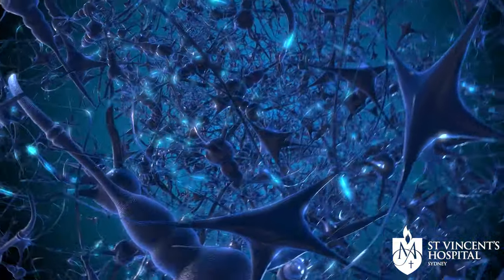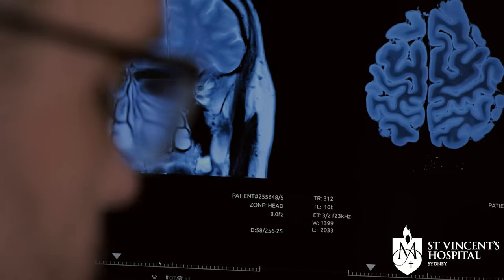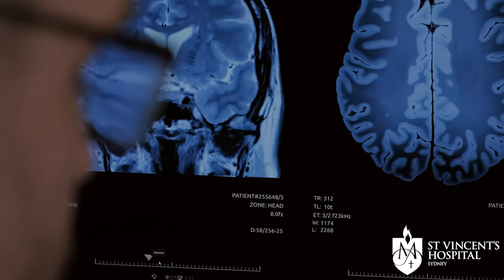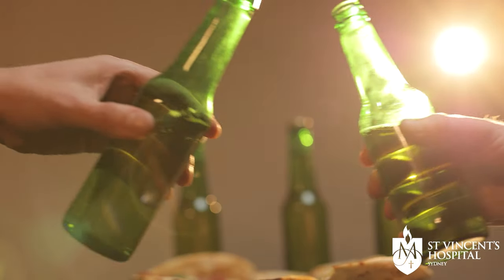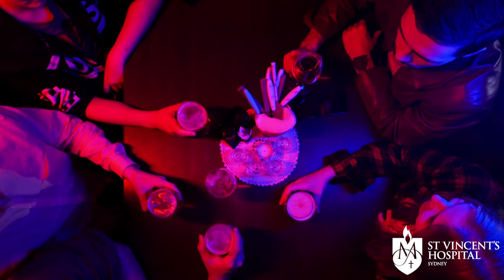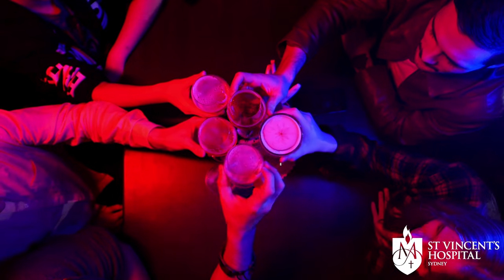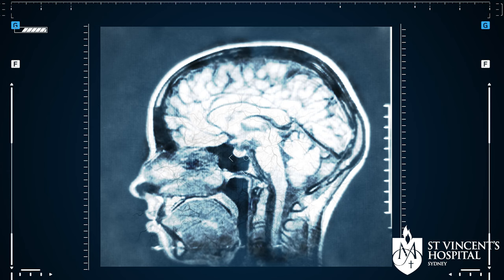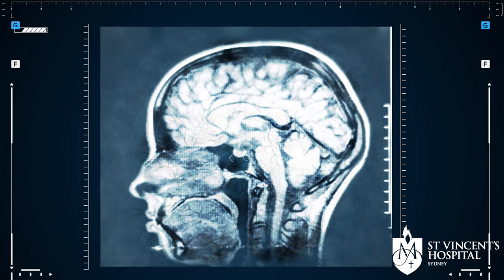St Vincent's expert explains Alcohol | Dr Jonathan Brett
Dr Jonathan Brett explains what alcohol is, its affects on the body and how it can become addictive.

Dr Brett is a staff specialist in clinical pharmacology, toxicology and addiction medicine at St Vincent's Hospital, Sydney. He is a clinical lecturer at UNSW and University of Sydney, and holds an academic appointment at the Centre for Big Data Research in Health.

0:00 - Introduction
0:12 - What is alcohol
0:48 - How does alcohol affect the brain and body?
2:21 - Why is alcohol addictive?
3:13 - What are the signs of alcohol addiction?